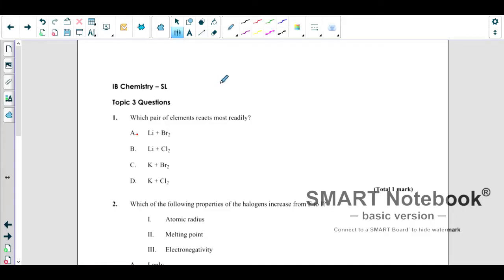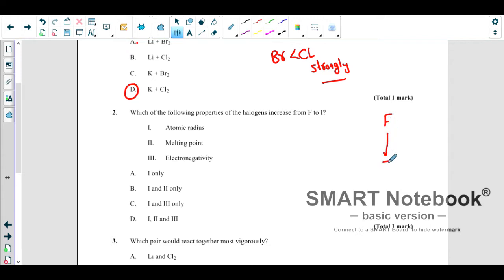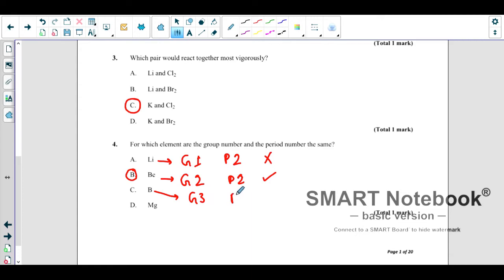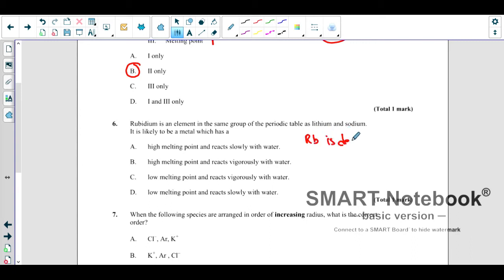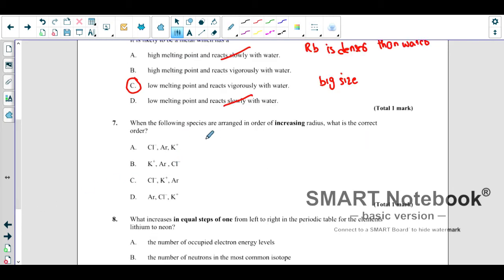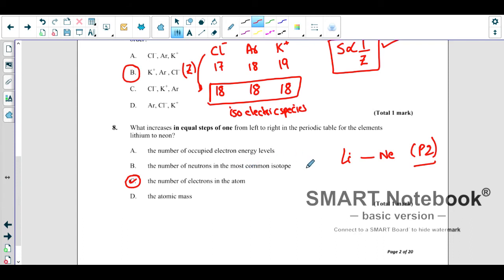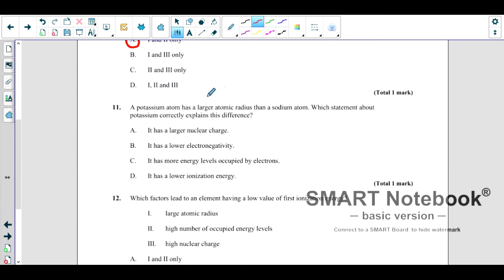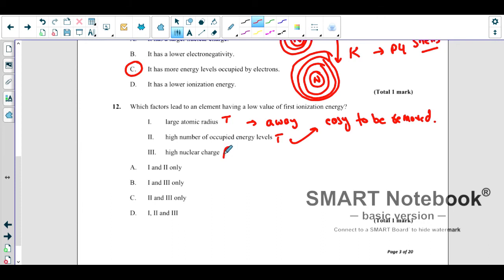IB chemistry Topic 3 periodicity : Past Paper questions Paper 1 Part 1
ib , igcsechemistry , fsc cbse periodictable pastpapers paper1 periodicity This video is based on past paper questions on periodic table topic 3 for IB dilpoma program.